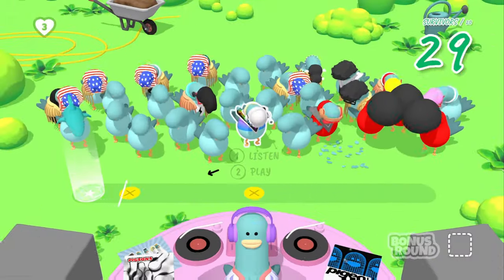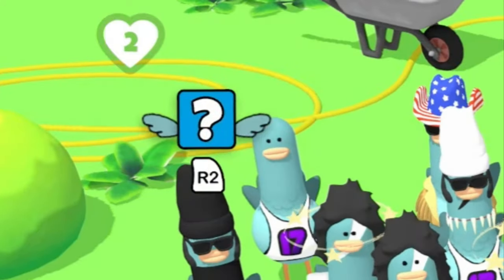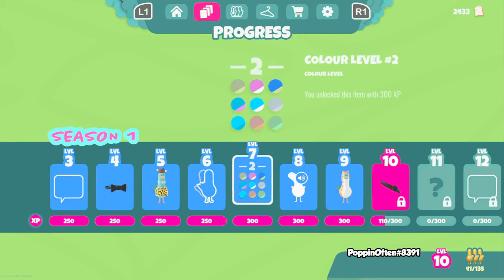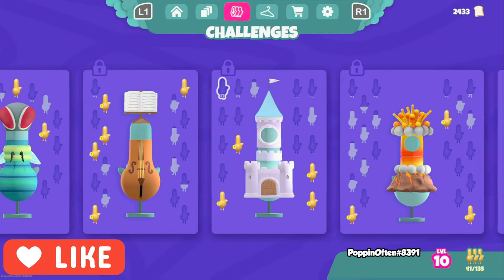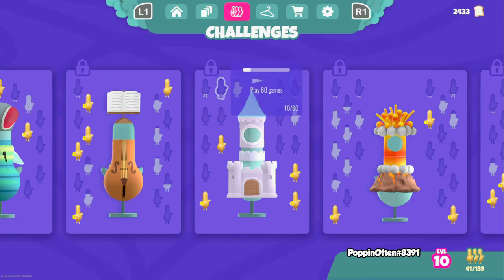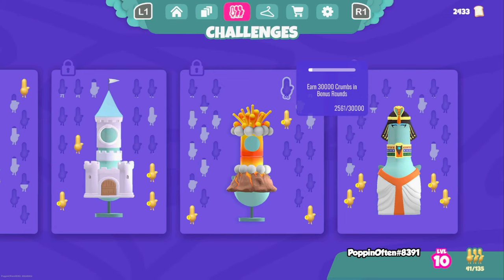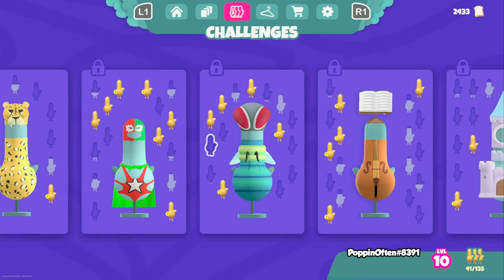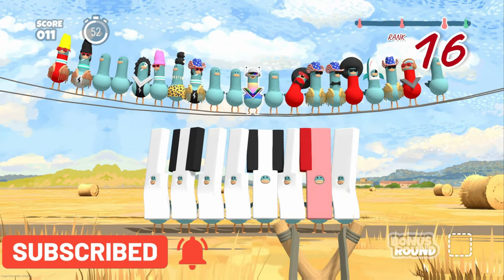How To Unlock Outfits FAST In Head Bangers Rhythm Royale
3 ways to Unlock Outfits Faster In Head Bangers Rhythm Royale!